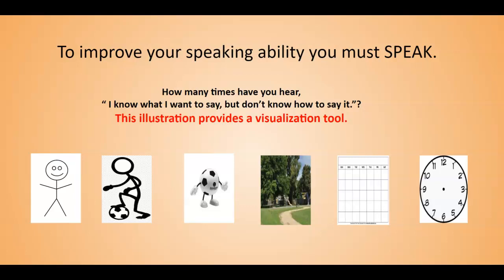Técnicas de ESL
Este sitio web es para proporcionar a los instructores, facilitadores y estudiantes de ESL de habla hispana y de habla inglesa técnicas y estrategias de ESL.
estrategias de ESL
Enseñanza de ESL
Cómo estudiar ESL
Estrategias para aprender inglés
como enseñar a hablar
Cómo enseñar ESL
ESL para principiantes
Un enfoque pedagógico de ESL
programa ESL
La mejor manera de aprender a hablar inglés.
práctica de ESL
Práctica de habla ESL
Estrategias de habla
Lecciones de ESL gratis
Lecciones gratuitas de conversación de ESL
Lecciones de profesor de ESL
Cómo practicar hablar inglés
como estudiar ingles
Clases de ESL gratis